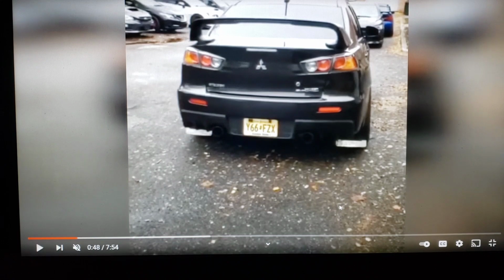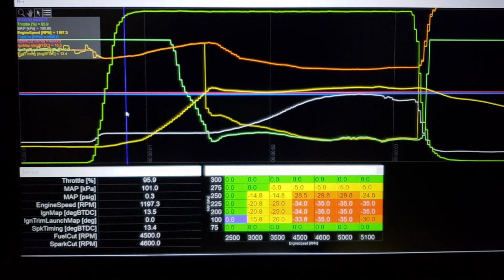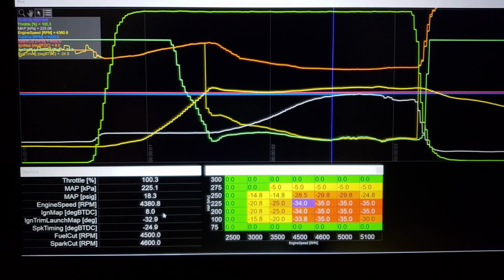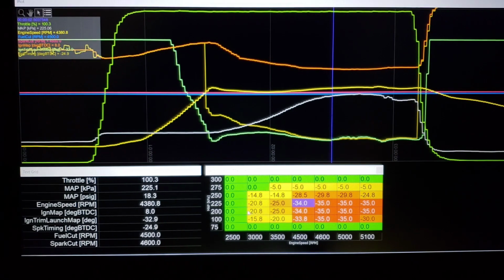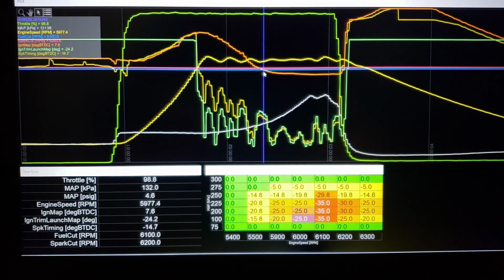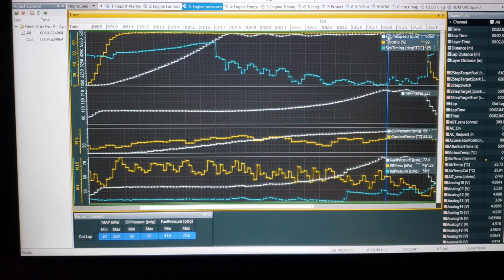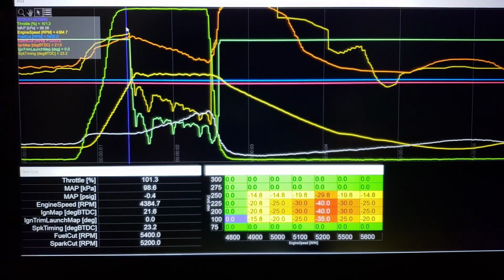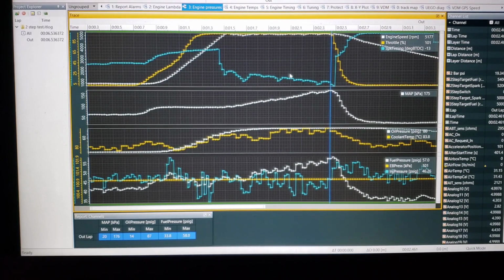Launch Control, Two step, Antilag - Episode 1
Episode 1 is going to cover theory and application in an AEM Infinity using a Supra, Evo 9, and an R32 GTR. Episode 2 will cover the Haltech Elite and an R33 GTR, also an example of a factory fuel cut "two step" in an Evo 9.